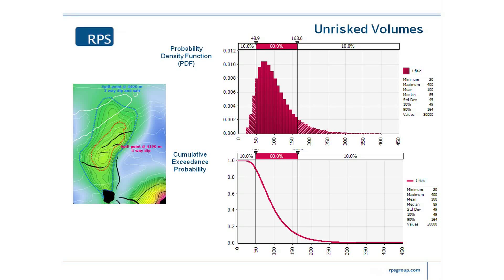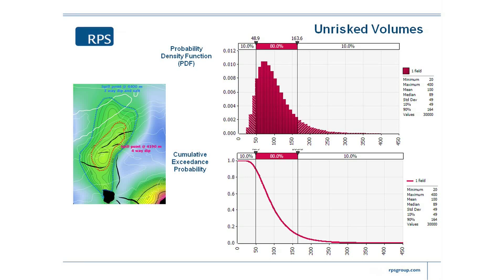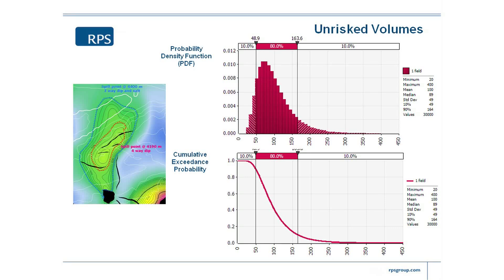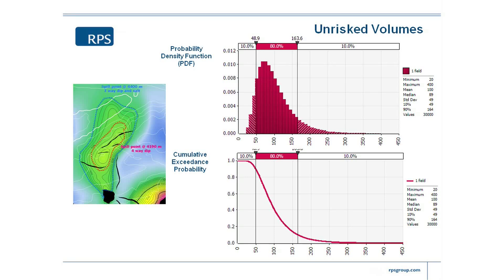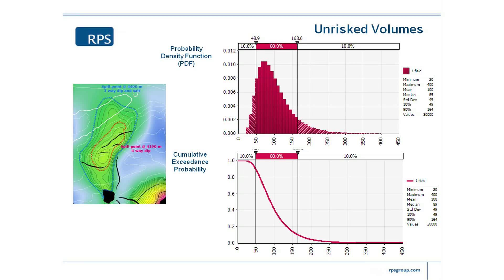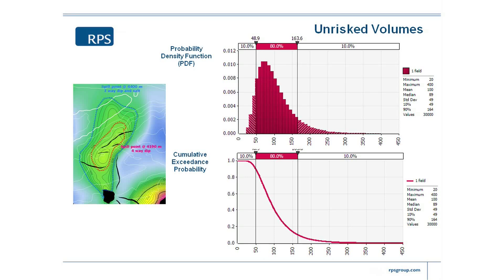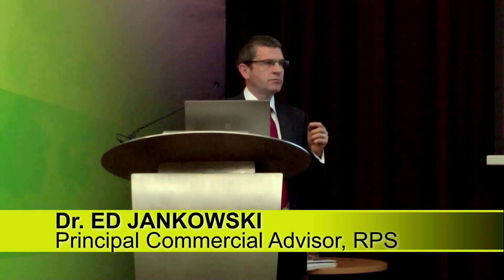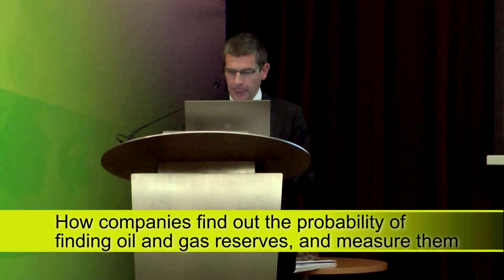Unrisked Volumes - 5/16